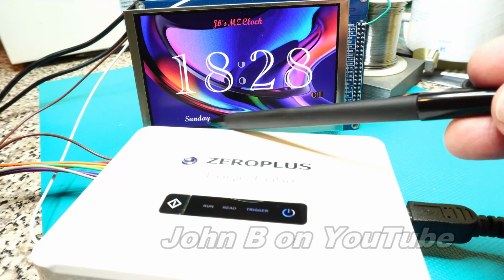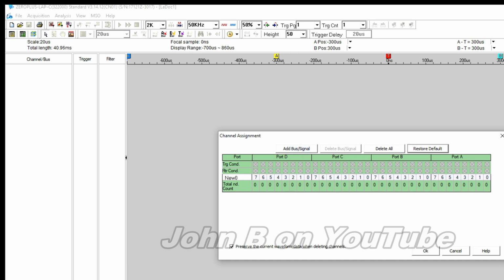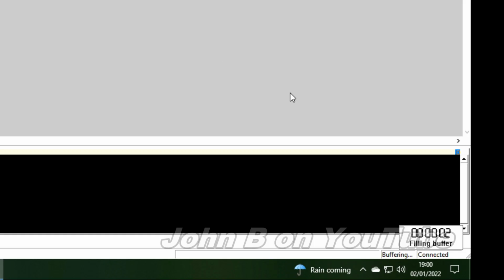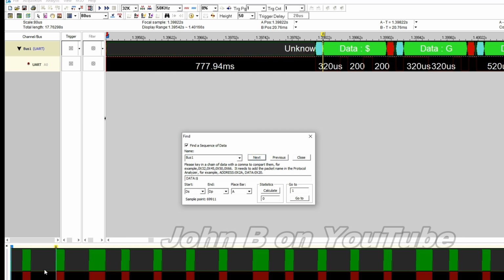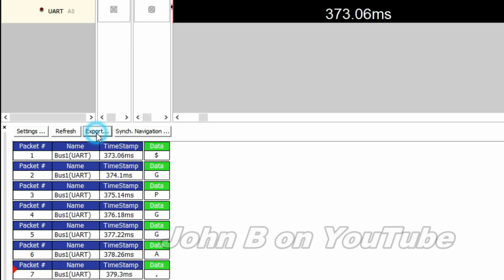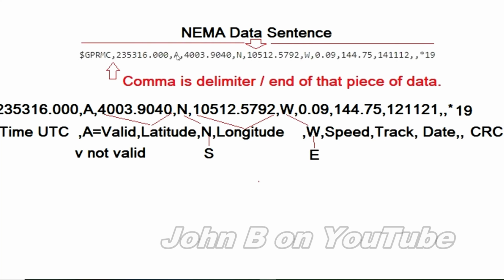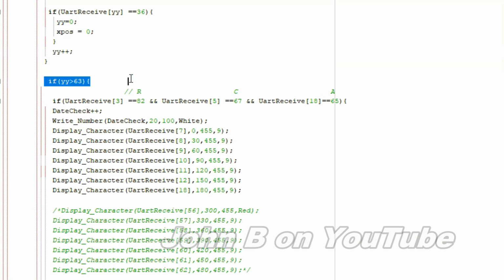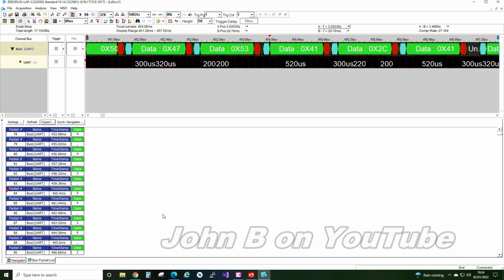Add GPS Time to your Project & Brief look at Decoding GPS Data with ZeroPlus LAP-C Logic Analyser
Hi,
A quick look at how to add GPS Time to your micro-controller project.
Decoding a NEMA Sentence.